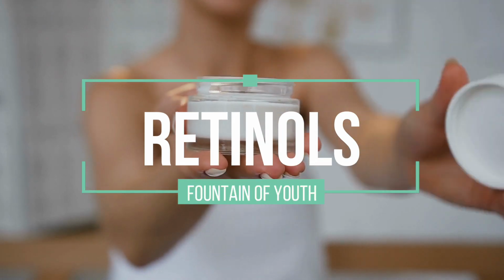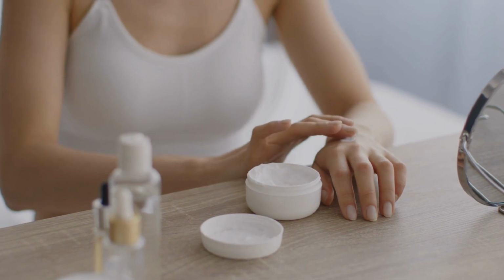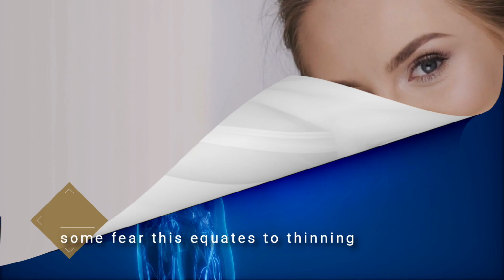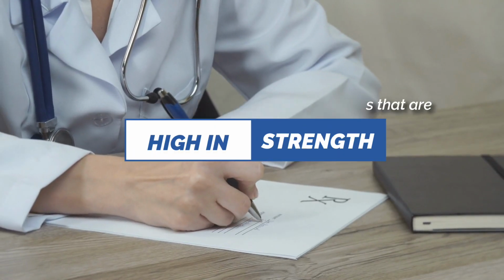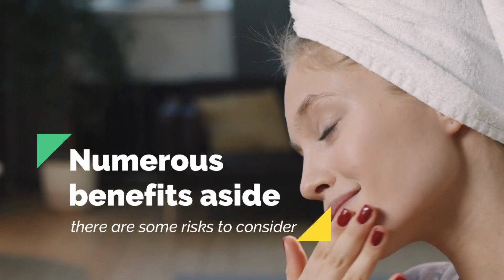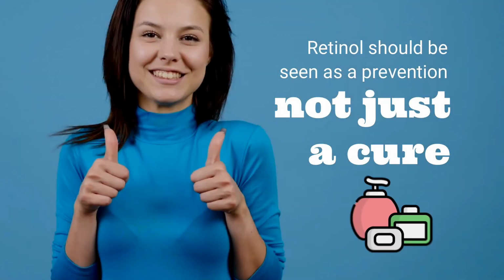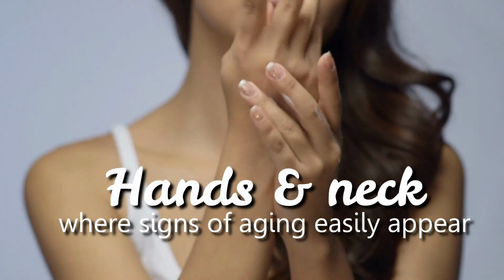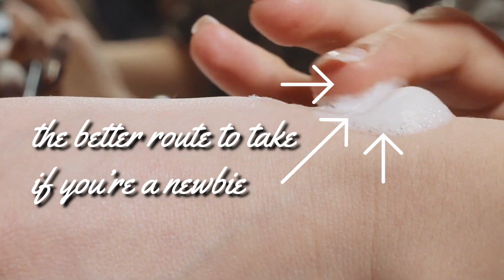5 Benefits of Retinol for SKIN - THAT YOU NEED TO KNOW (Vitamin A)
Retinols are the closest thing we have to a fountain of youth - or at least something you can purchase in a bottle. But you can’t simply start slathering retinol on.

Retinol is part of the wider retinoid group, all of which are derivatives of vitamin A.

It carries fewer side effects than retinoic acid which is prescribed for acne.

Whether you’re dealing with acne, aging, dullness, or dark spots, retinols are here to save the day. Here is retinols best benefits -

1. An A+ ingredient backed by decades of research
While it may be fairly new to your radar, vitamin A for skin has been around for a while. Originally prescribed to treat acne in the 80s, its vast anti-aging benefits were quickly discovered.

Retinoids reduce fine lines and wrinkles by increasing the production of collagen. They also stimulate the production of new blood vessels in the skin, which improves skin color. Additional benefits include fading age spots and softening rough patches of skin.

2. Thickens your skin
Because retinol can cause skin peeling, some fear this equates to thinning. And as your body slows down, skin thinning is a valid concern. Good news though! Retinol, in fact, increases the thickness of the skin, thanks to its role in encouraging cell turnover. So instead of avoiding retinol, embrace it.

3. Flexible for all skin types
The retinoid group comprises a variety of acids, all of which vary in strength. Retinol esters are the weakest, followed by retinol — the variety most commonly used in skin care products.

At the other end of the scale sits the acids that are high in strength and only available via prescription for those with more severe skin concerns. A trip to the dermatologist can help you find out which type is best for your skin health.

4. Easy to find over the counter
So why does retinol tend to be the ‘noid of choice? “Retinol products are favored as not only are they easy to get, but it works faster due to how it converts in the skin quickly.

5. So potent you have to take it slow
Numerous benefits aside, there are some risks to consider. Due to its potency, retinol can prove a bit of a shock — especially if usage isn’t built up gradually, or you use too strong of a percentage before your skin can tolerate it.

In this instance, side effects can include stinging, soreness, redness, flaking and peeling. It’s not pretty and scares a lot of people off of using active ingredients.

However, these should only last a couple of weeks or so, and are treatable. Use a rich moisturizer to quell any dryness and peeling.

While those really deep wrinkles might not appear until later on in life, retinol should be seen as a prevention, not just a cure.  Retinol is an exceptional preventative ingredient for people in their 20s to start introducing into their skin care routine.

And once you hit your 30s or above, it should be a bathroom cabinet staple.

Finally when it comes to retinol, patience is key: studies show it can take 3 months -and sometimes longer- for visible improvements to appear.

Although it’s most often utilized in facial products, retinol can technically be applied to most areas of the body — such as the hands and neck, where signs of aging easily appear. It’s also best applied at night, to dry, clean skin, about halfway through your routine.

Retinol comes in an array of forms, from serums and gels, to moisturizers and lotions. Gels and serums tend to be more concentrated, delivering that retinol hit to skin faster and more powerfully; but this also means they’re more likely to irritate.

Meanwhile, lotions and moisturizers are more of a slow-burner, but act as a bit of a buffer to ease potential side effects — and are the better route to take if you’re a newbie.
 And I’m sure you’re going to enjoy this next video on Amazing Benefits, Uses & Side Effects of Retinol